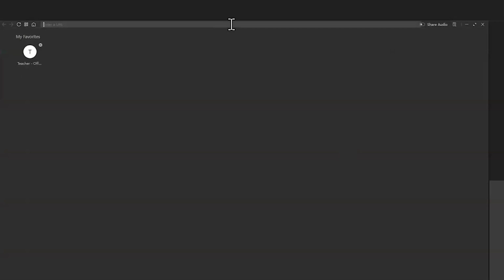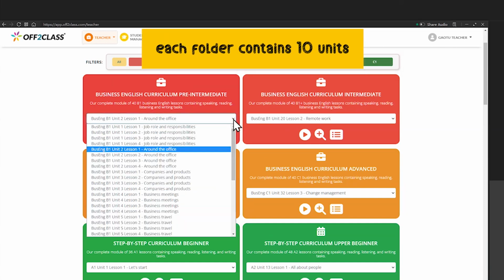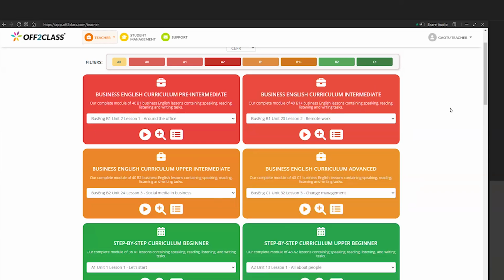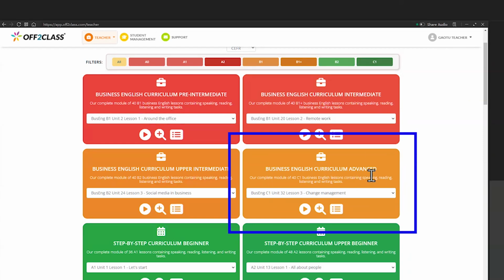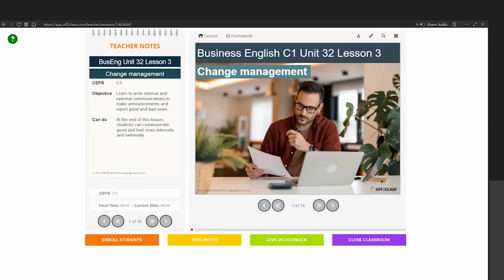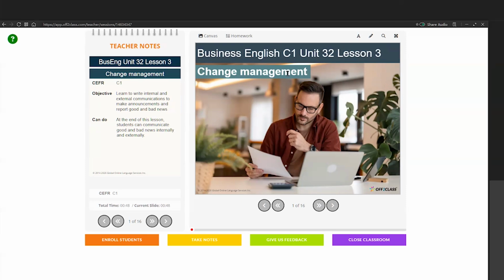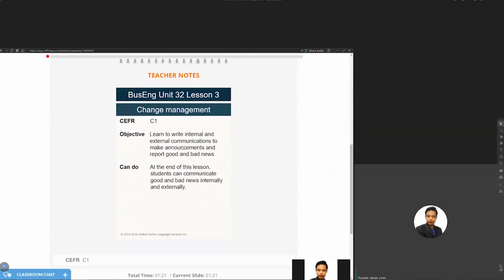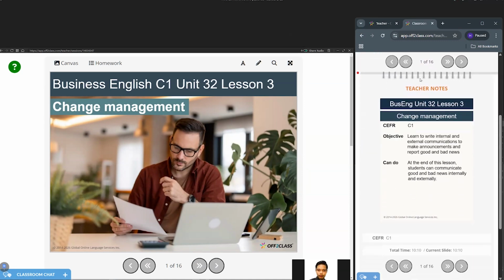Locating Business English Materials by Teacher Hiram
Step by step process on how to locate and use Business English lesson Materials